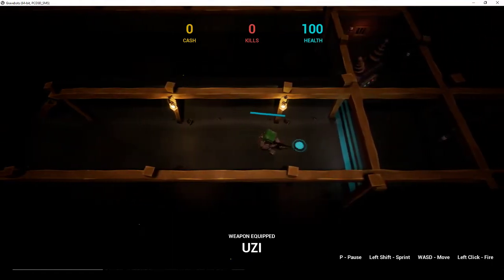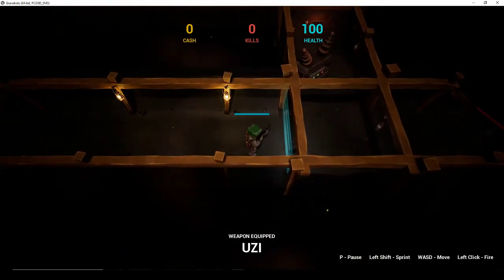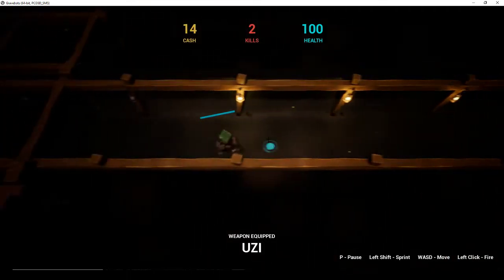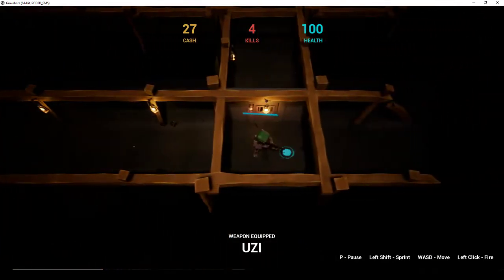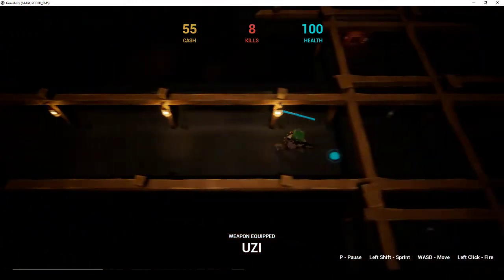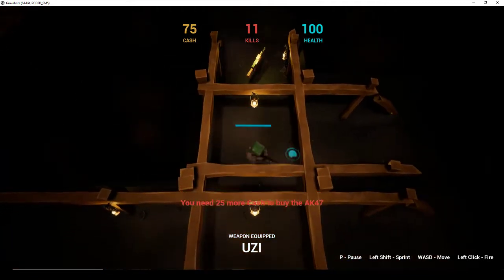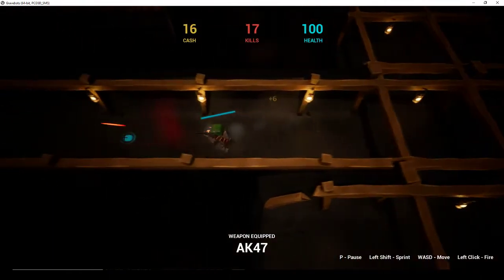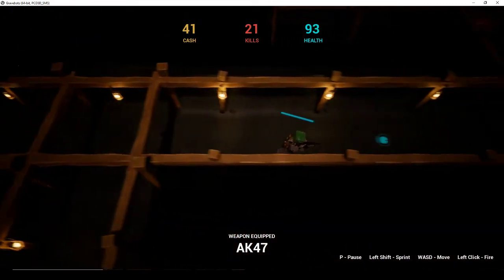GraveBots - University Project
Programmed by me
Models by colleague

Developed on Unreal Engine with FMOD